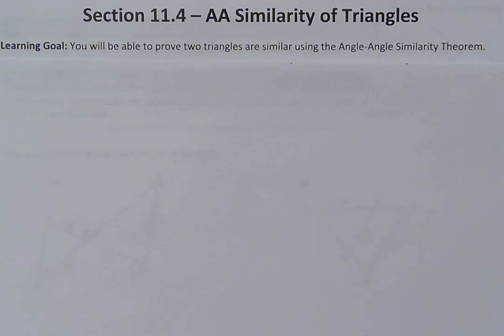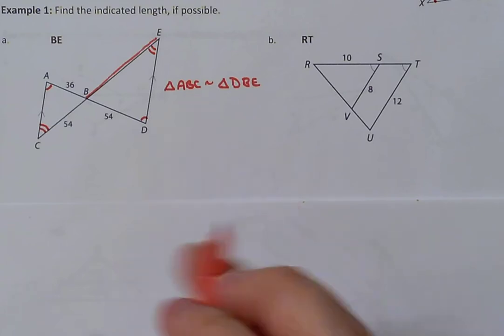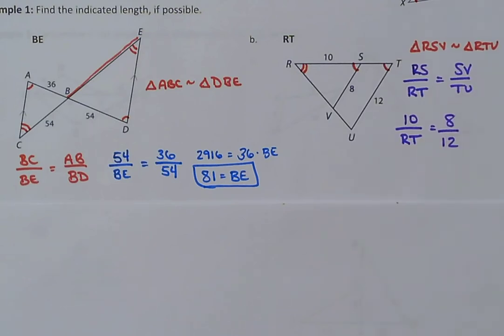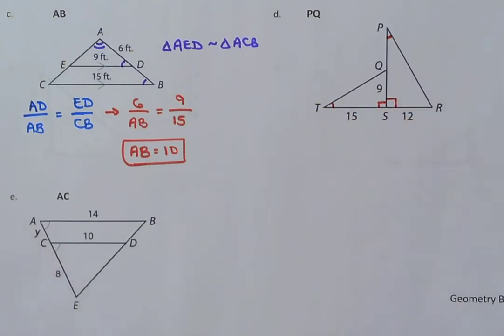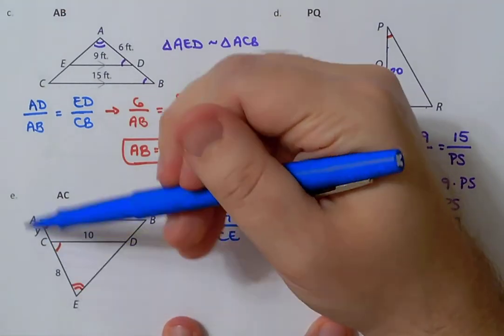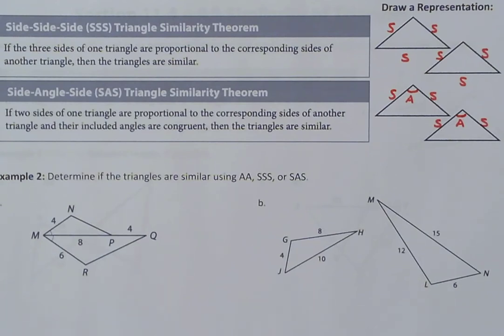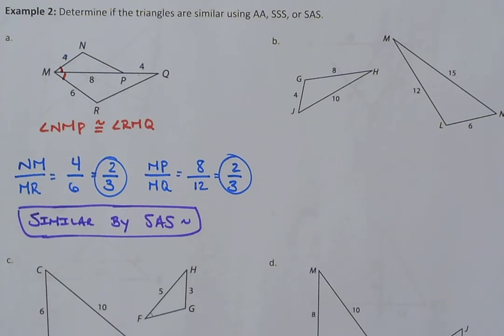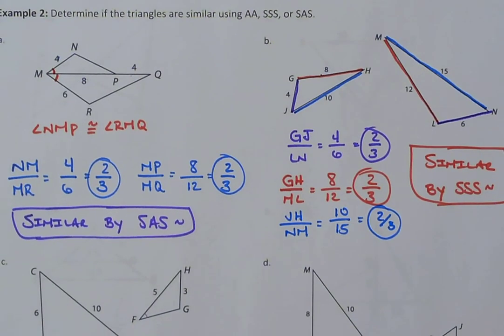Geometry B - Section 11.4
AA Similarity of Triangles
Prove two triangles are similar using the Angle-Angle Similarity Theorem.